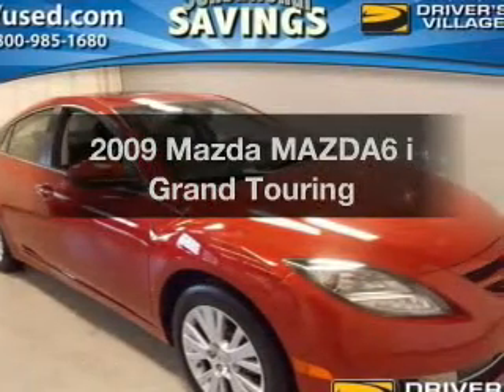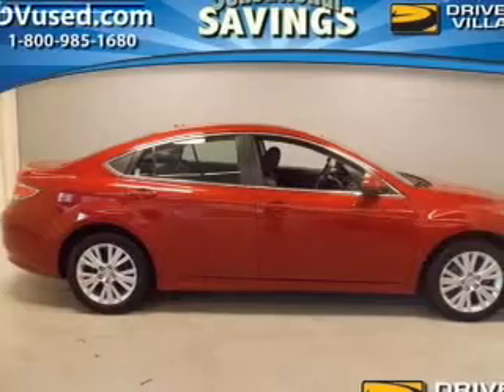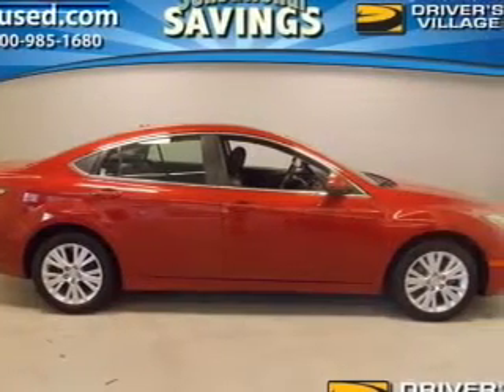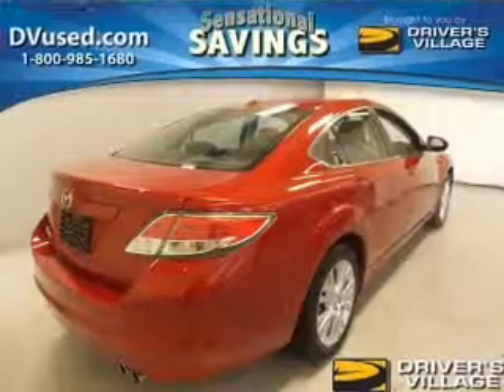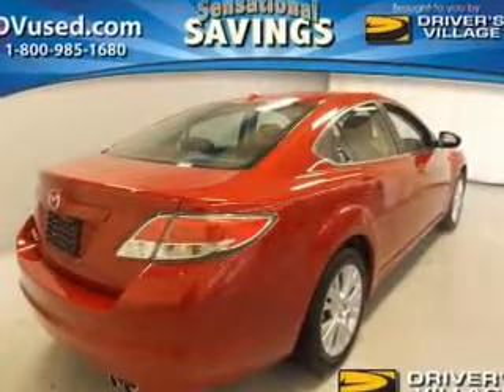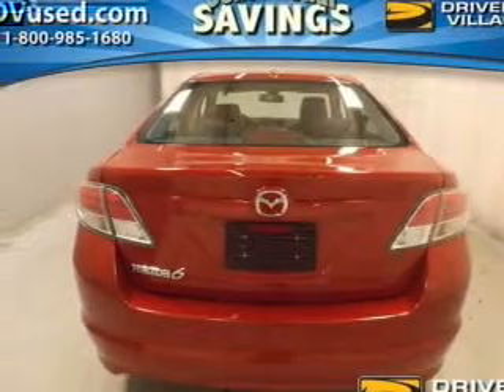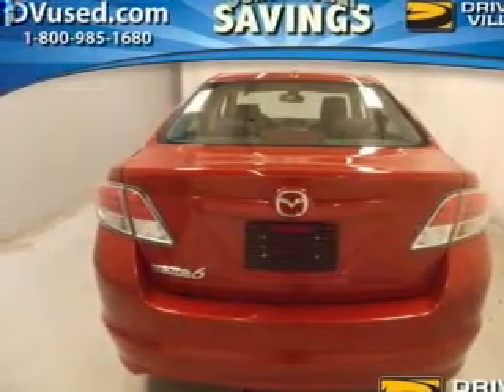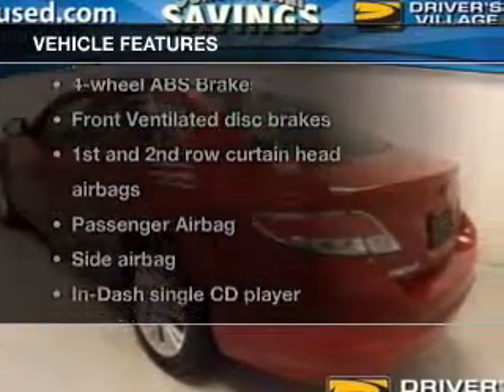2009 Mazda MAZDA6 - Cicero NY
Year: 2009
Make: Mazda
Model: MAZDA6
Trim: i Grand Touring
Engine: 2.5 liter inline 4 cylinder 16 valve
Transmission: 5-Speed Automatic
Color: Red
Mileage: 31794
Address:
5885 E Circle Dr